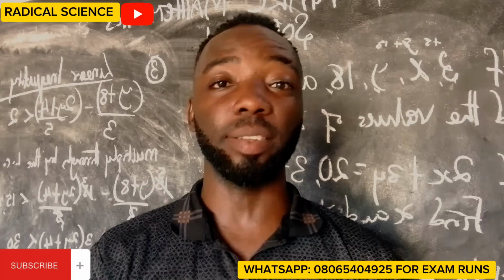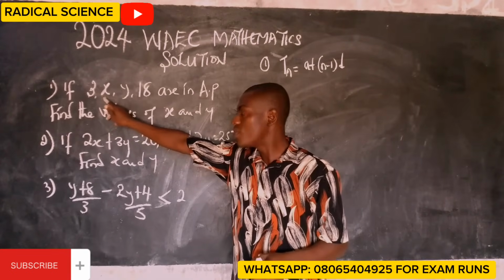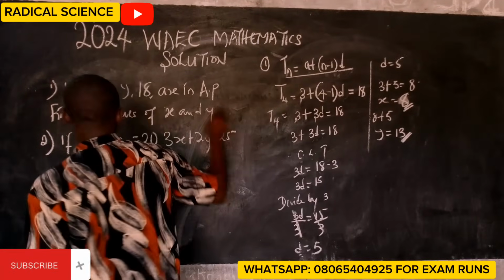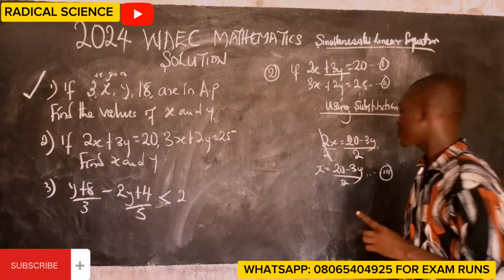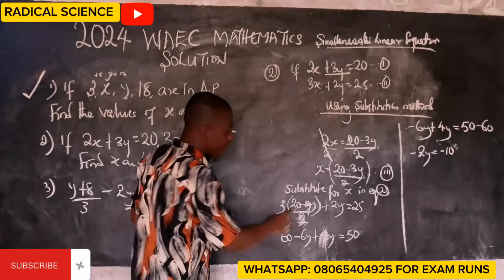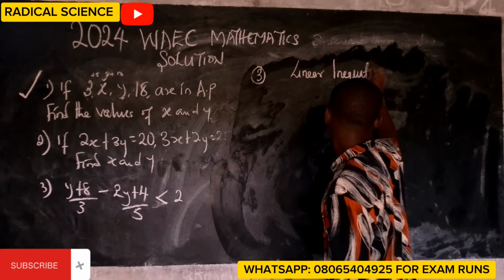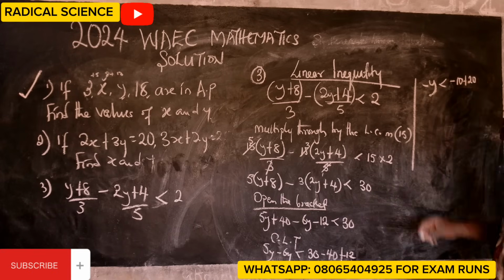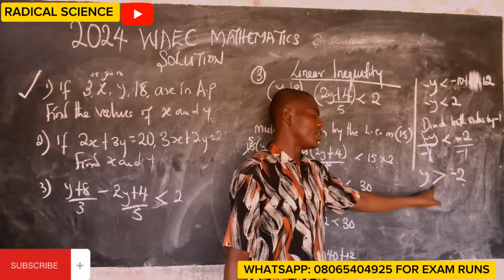GCE 2024 WAEC MATHEMATICS questions and answers Solving